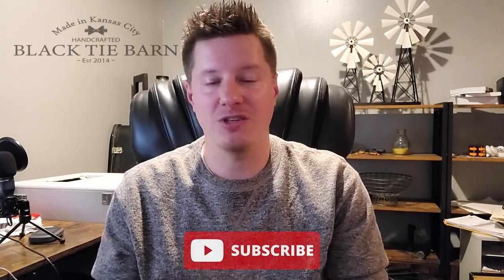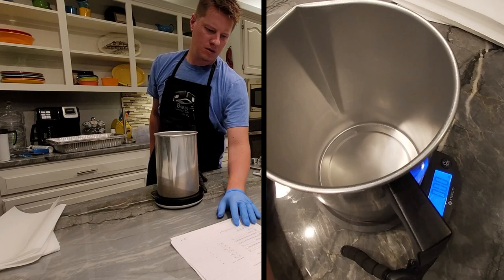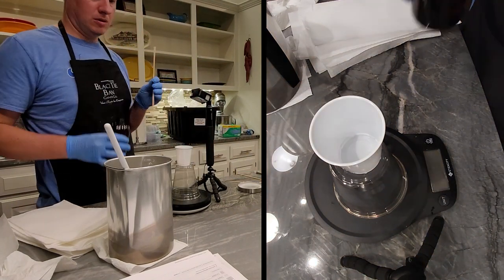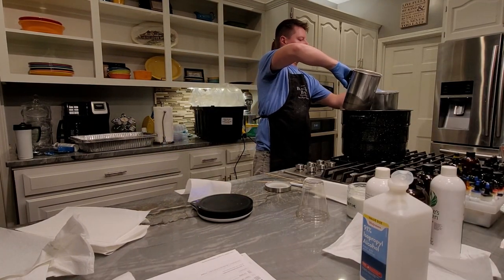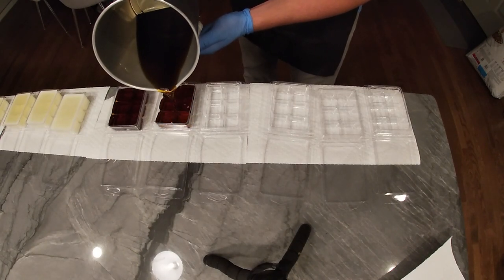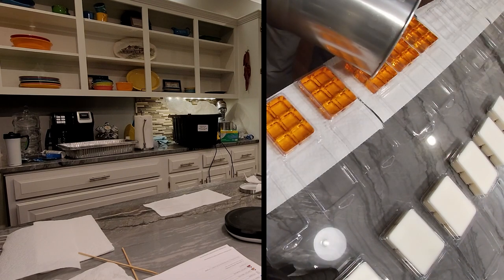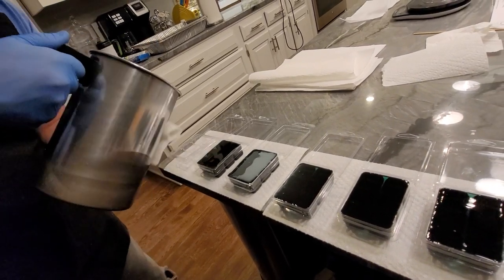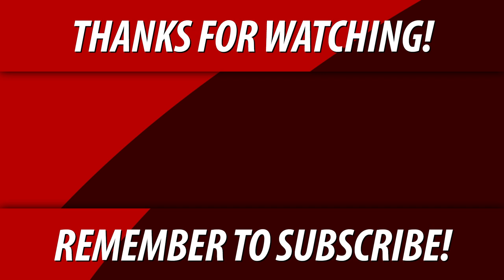Wax Melt Tutorial For Beginners | Make Wax Melts From Home | DIY Wax Melts in the Kitchen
This wax melt tutorial video will shows some options on how to make wax melts from the comfort of your own home and kitchen. No dedicate workspace or fancy workshop? No problem. You can turn your kitchen into a temporary wax melt making workspace. Wax melts are simple and VERY popular!

We will be making 4-5 small batches just to show you can still be efficient and organized from anywhere. The kitchen is a very popular and common place to start making candles. Hopefully this video can offer you a few tips and some encouragement as well!

By the way, if you are curious, we will be making Laundry Day, Banana Nut Bread, Harvest Moon, Peppermint Patty, and Caramel Corn. Enjoy!

💲💲 SHOW/BOOTH CHECKOUT SYSTEM 💲💲:
Square Terminal (for laptop, no ipad needed)
Square Stand (for use with iPad)
Receipt Printer